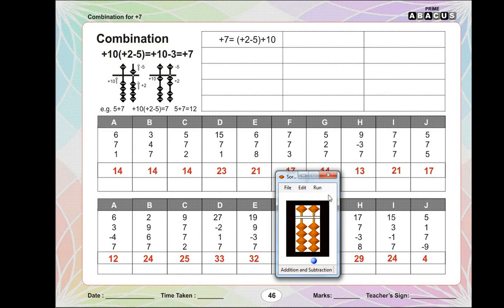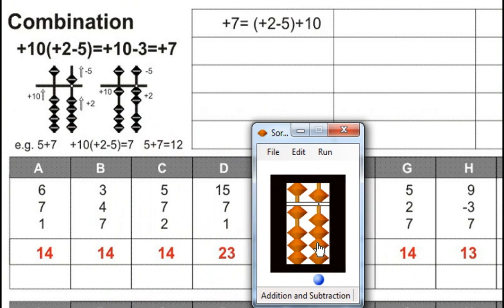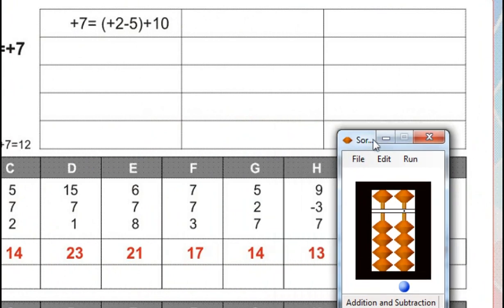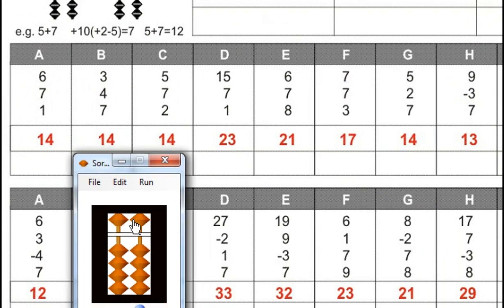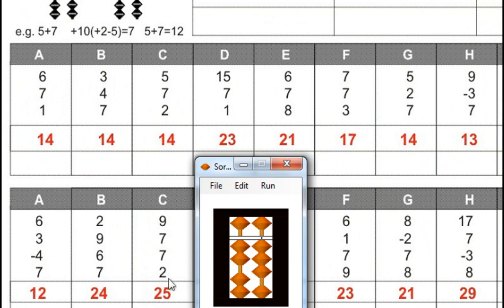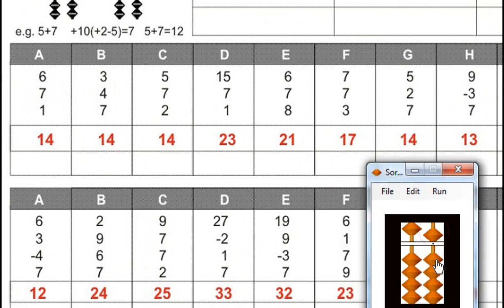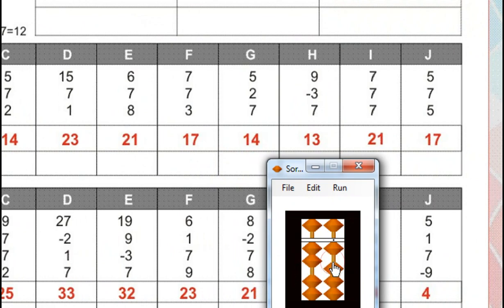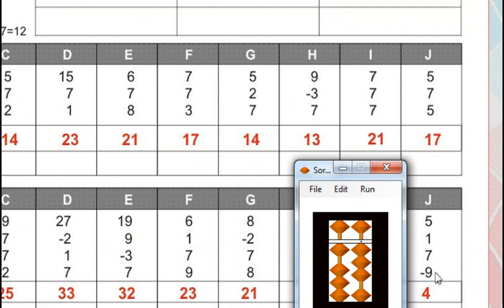Level 1-A Page No.46 Prime Abacus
Prime  Abacus & Vedic-Speed Math Training Institute - It's a brain development programme